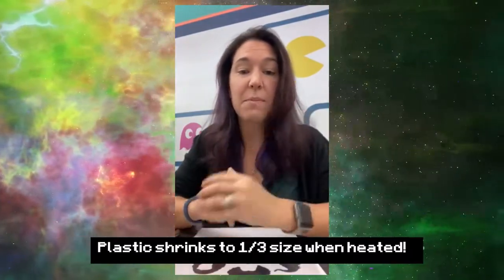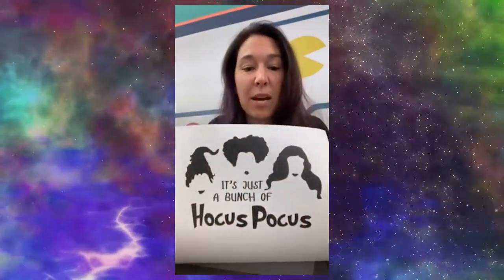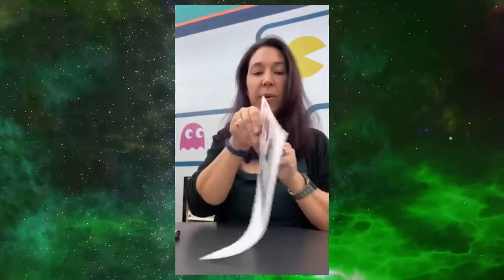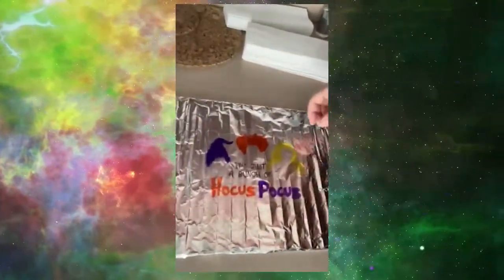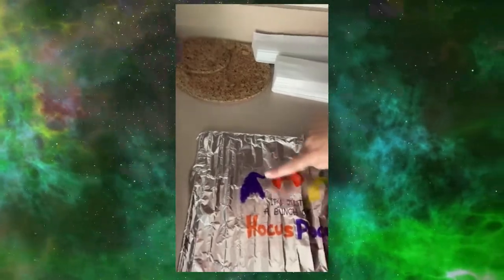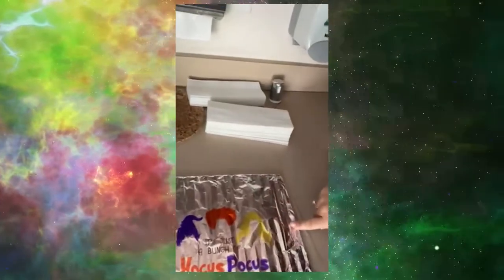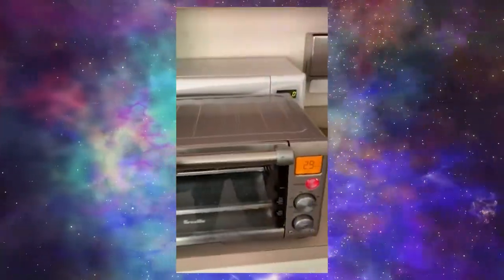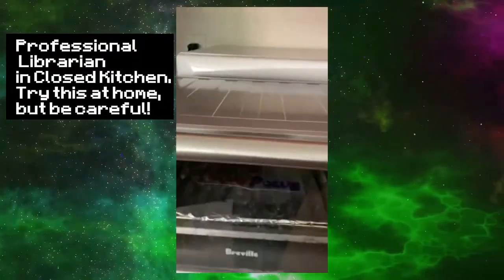Take and Make: Shrinky Dink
It's a retro flashback! Craft a colorful keychain using Shrinky Dinks, where the cut shapes become about nine times thicker while their horizontal and vertical dimensions reduce to about one-third the original size, resulting in hard, flat forms which retain their initial color and shape. Kits are fully assembled and ready for pick up at any Glendale Public Library. Available to teens 12-18, beginning October 1, while supplies last.